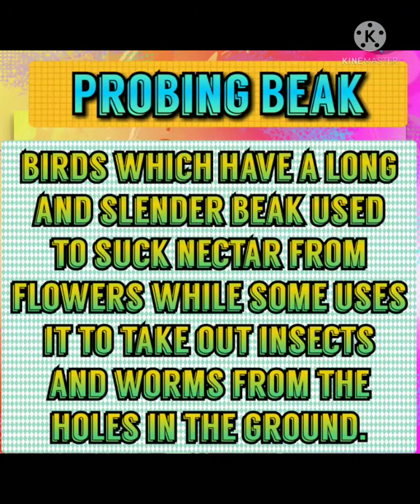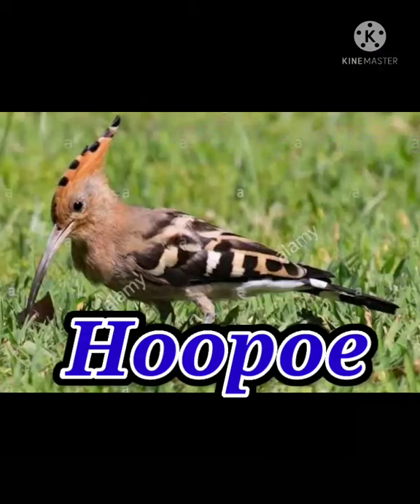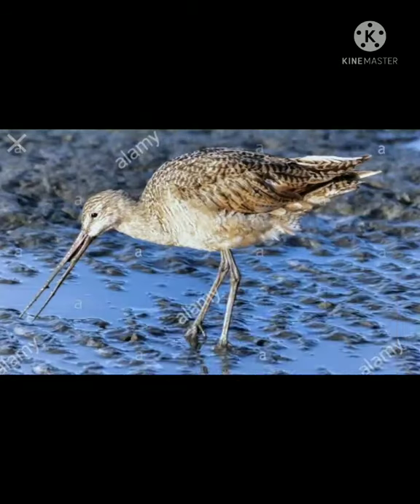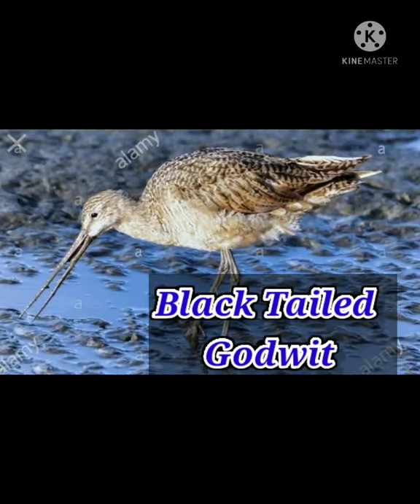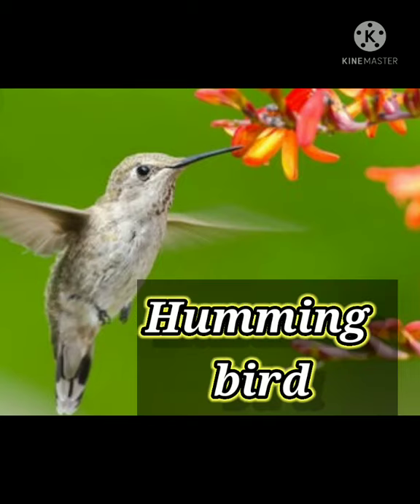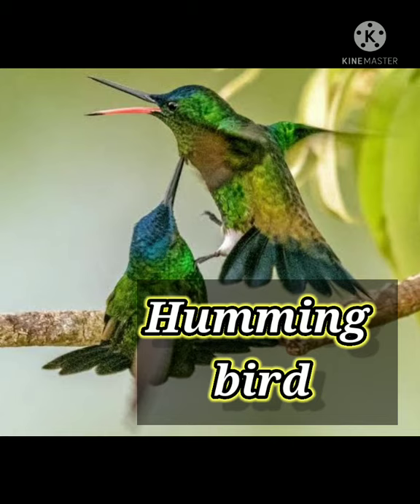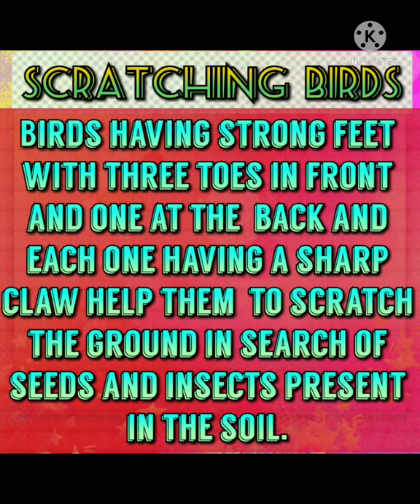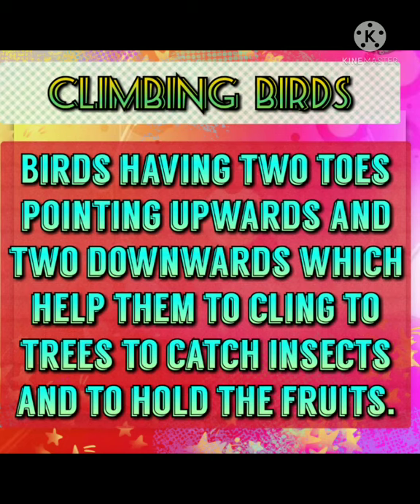Ch- Birds-Beaks and Claws (Class-4) Science # DAV,CBSE